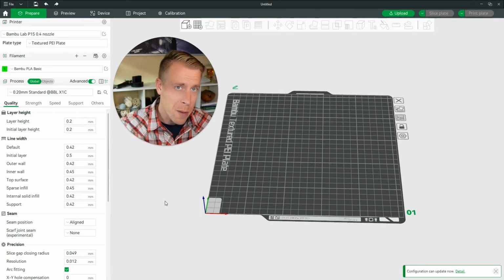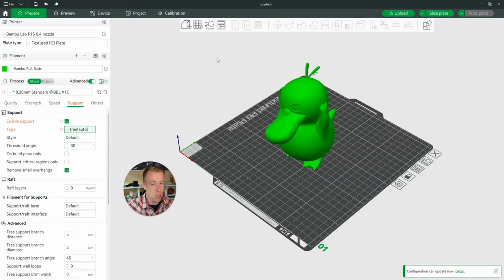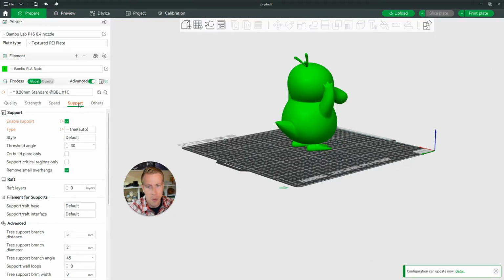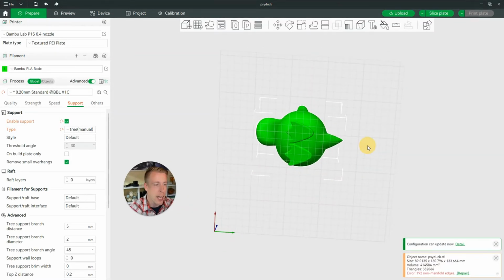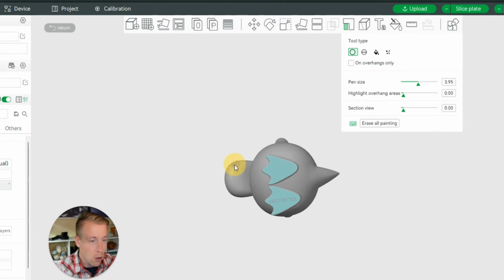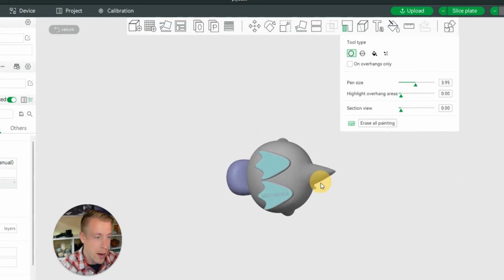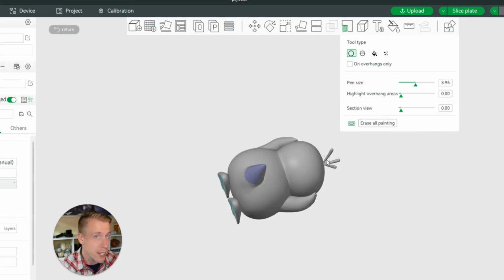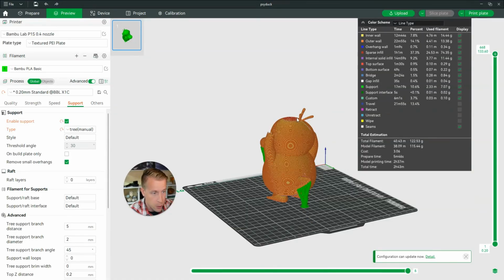How to Add Support Blockers in Bambu Studio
Learn how to add support blockers in Bambu Studio with this detailed step-by-step tutorial! In this video, we guide you through the process of using support blockers to control where supports are generated on your 3D models. We'll show you how to effectively place and adjust support blockers to prevent supports from appearing in unwanted areas, ensuring a cleaner and more efficient print.

Other Socials!